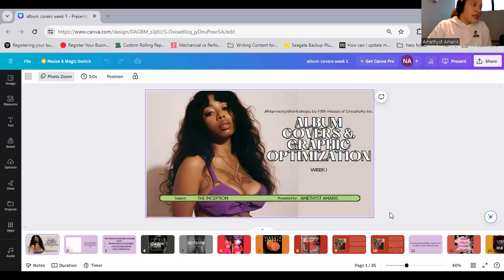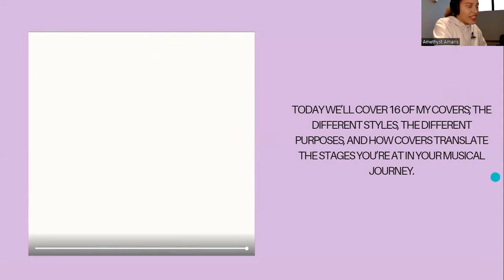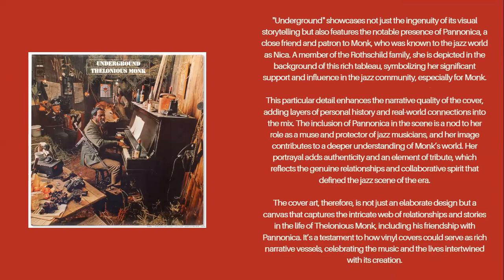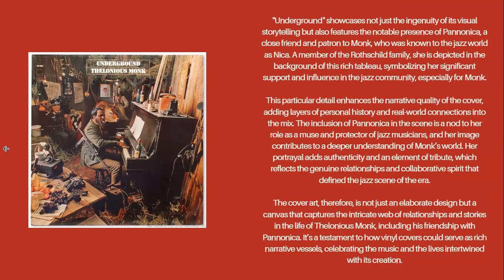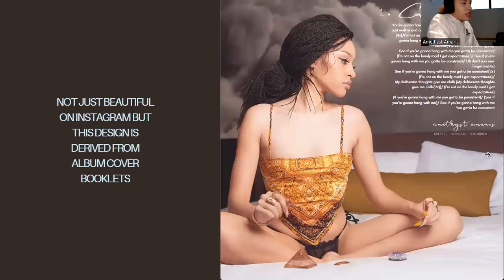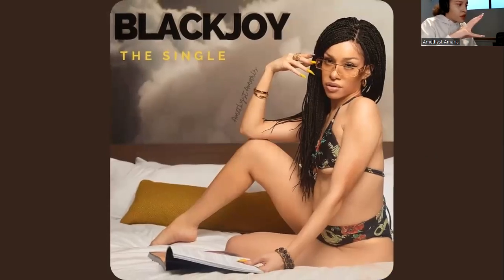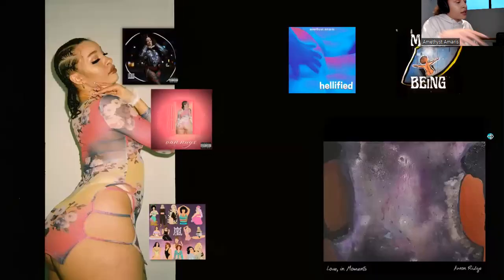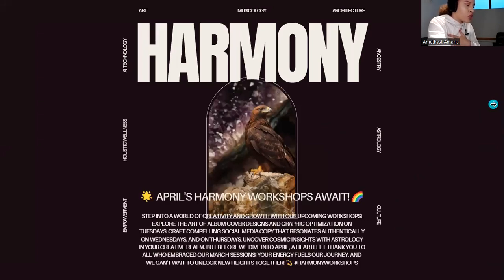Mastering Album Cover Art & Graphics | Harmony Workshops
Explore the replay of our Album Cover & Graphic Optimization Workshop where Amethyst Amaris reveals the creation of her first 16 album covers. The session includes insights into cover formats and a short segment on drawing inspiration from Thelonious Monk. Witness the fusion of music and art through Amethyst's perspective.

12:04 I meant to say avoid NOT getting played!

From captivating visuals to soul-stirring melodies and heartfelt lyrics, my website is your gateway to a world of inspiration. Plus, gain exclusive access to behind-the-scenes content and workshops, where you'll learn the secrets of my musical journey firsthand. Ready to embark on this unforgettable adventure? 💫✨ CreativityUnleashed ExclusiveAccess UnlockTheJourney 🎵